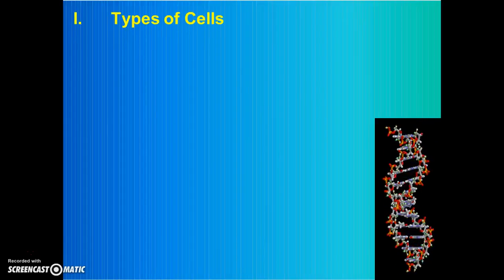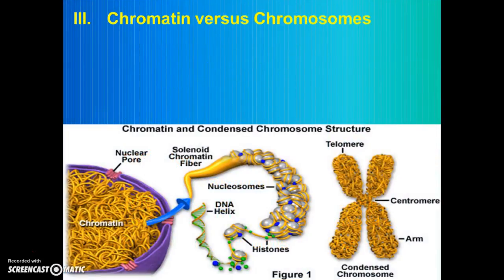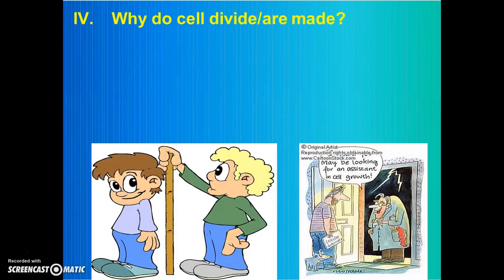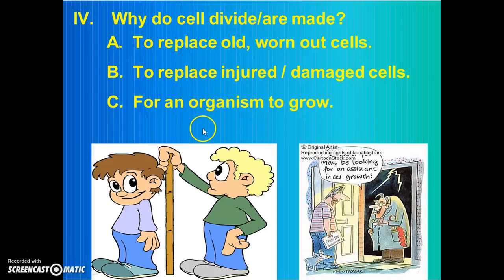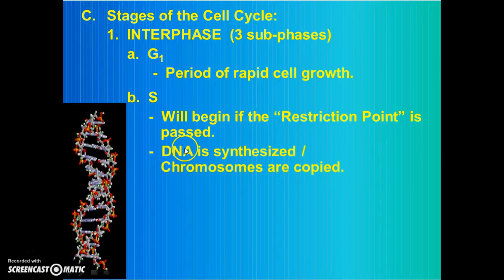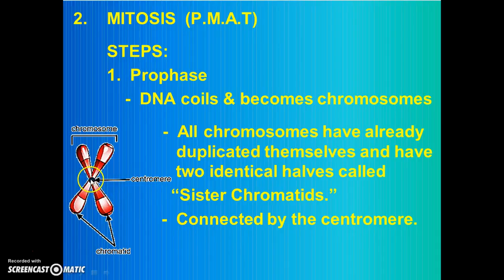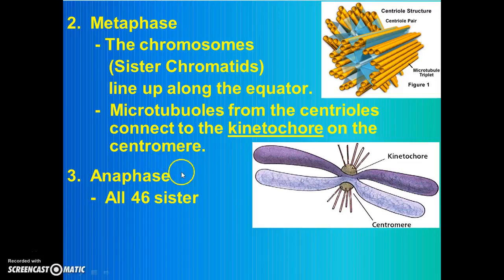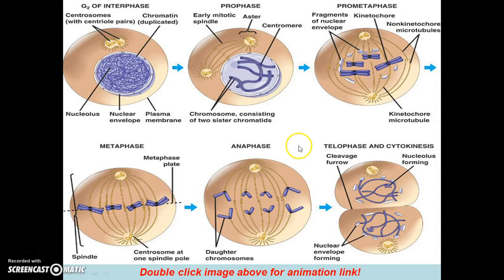Science with Crayfishcraig: Mitosis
This is a study video that centers around mitosis.